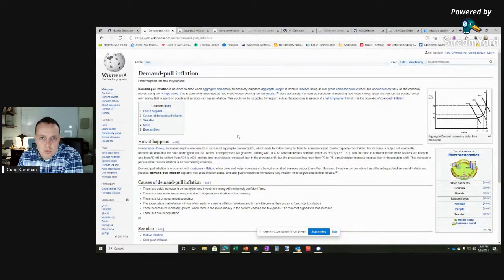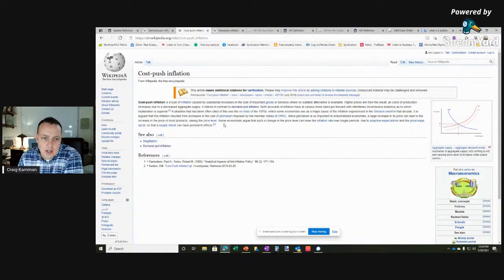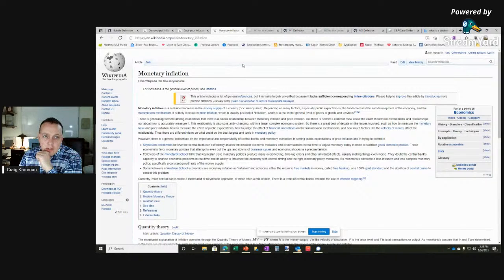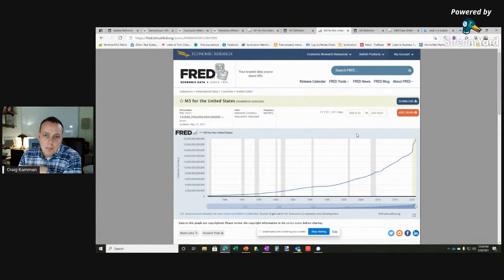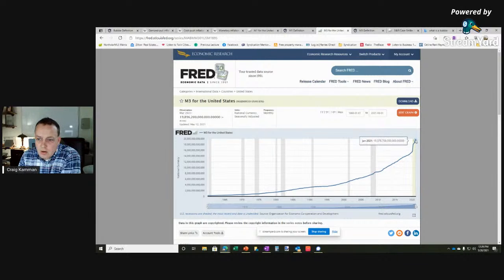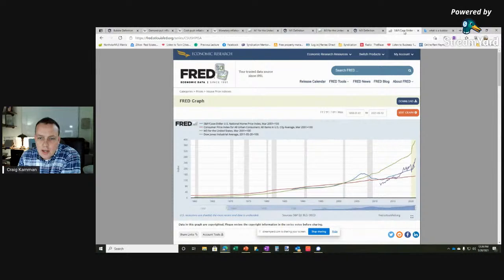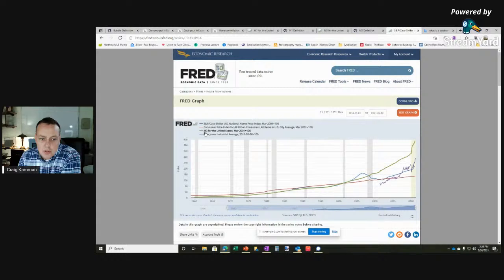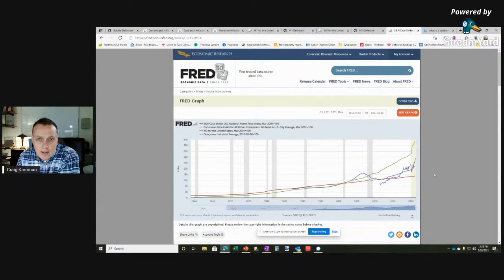Inflation vs Bubble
What is inflation? What is a bubble?  Is there a difference?   Are we in a housing bubble or housing inflation?